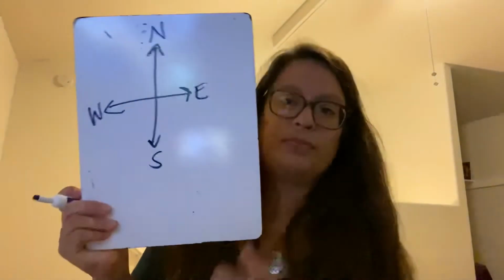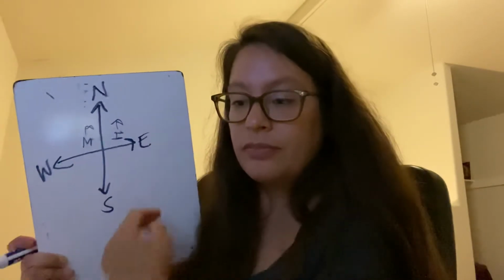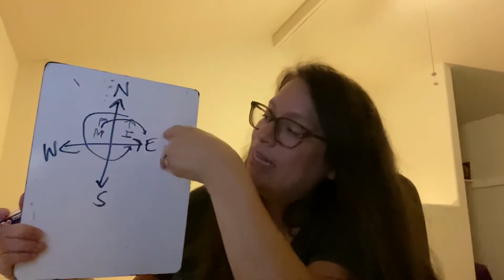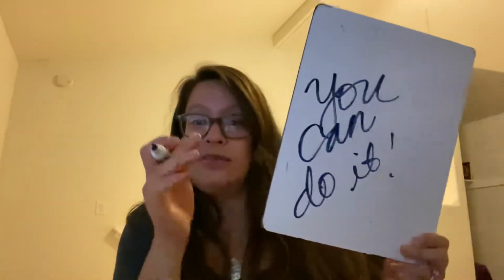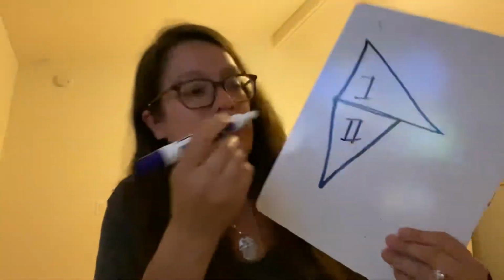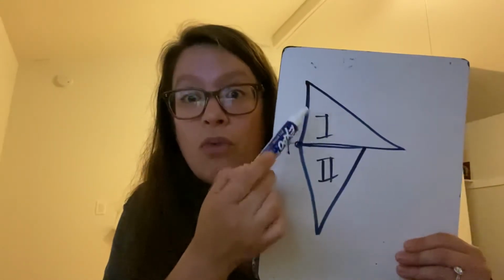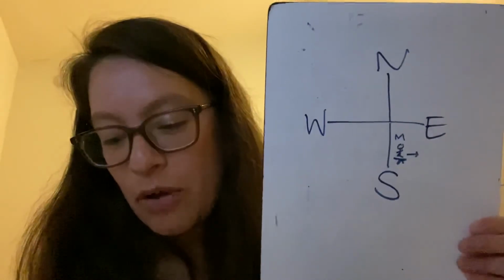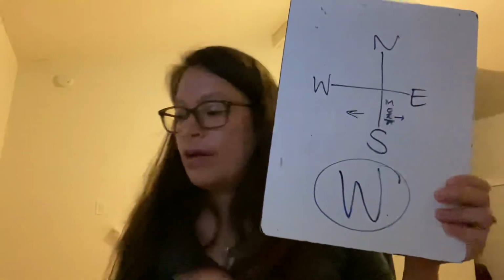Math: Lesson 75 Measuring Turns